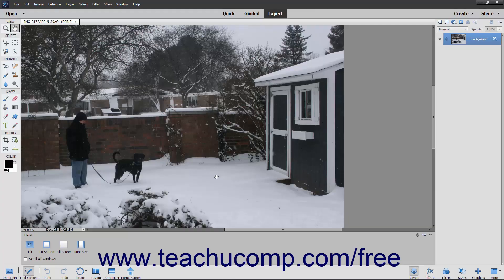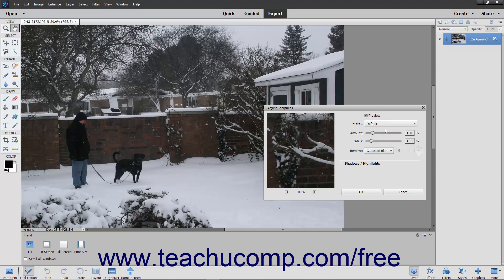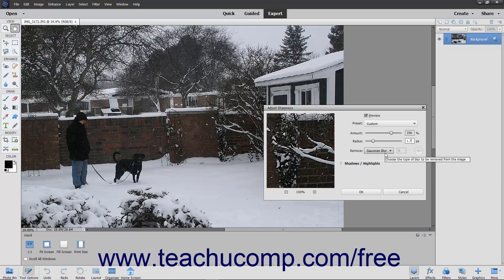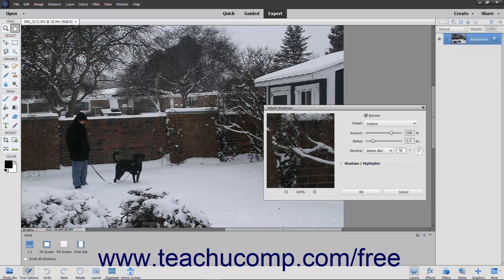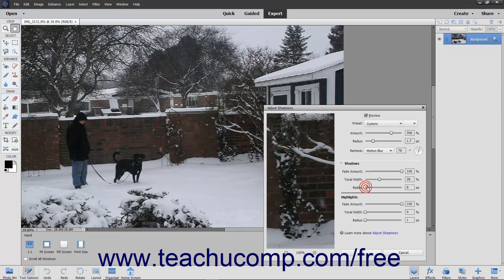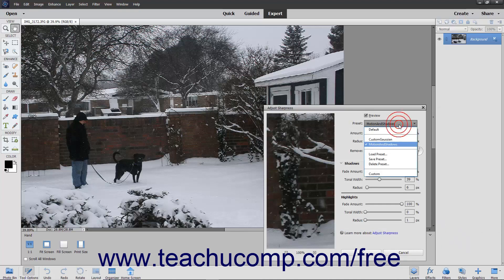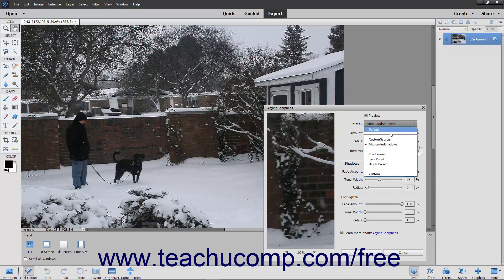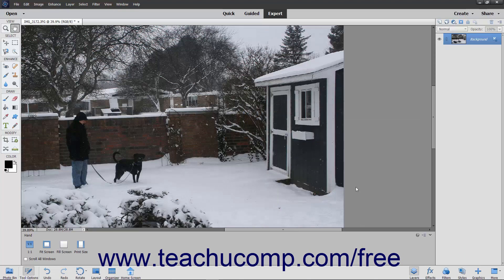Learn How to Adjust Sharpness in Adobe Photoshop Elements 2022: A Training Tutorial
Learn how to adjust sharpness in Photoshop Elements 2022 A clip from Mastering Photoshop Elements Made Easy.